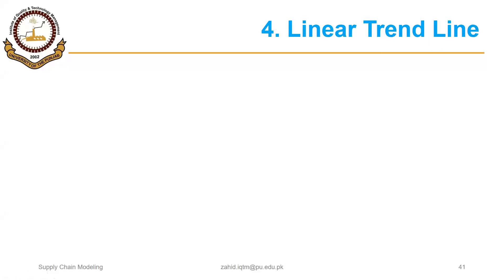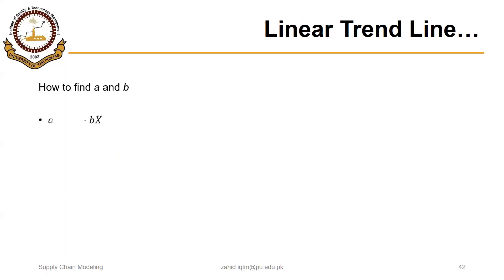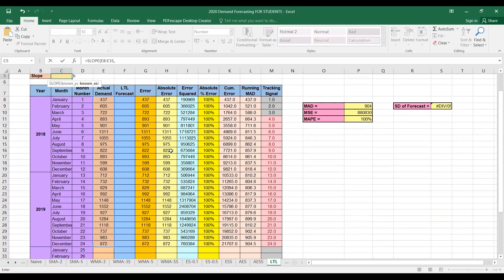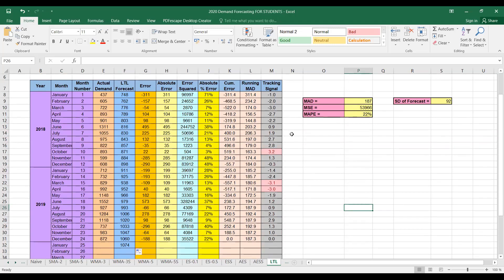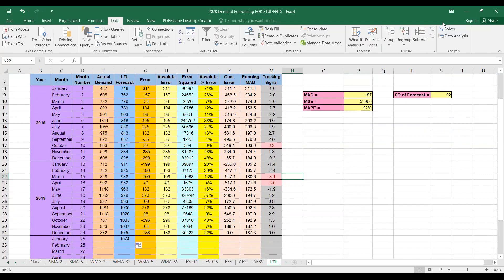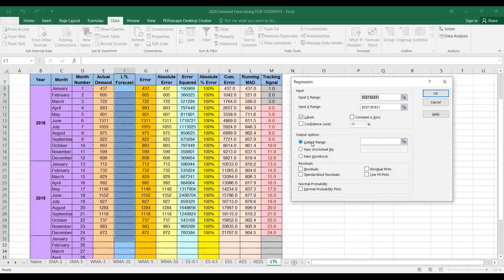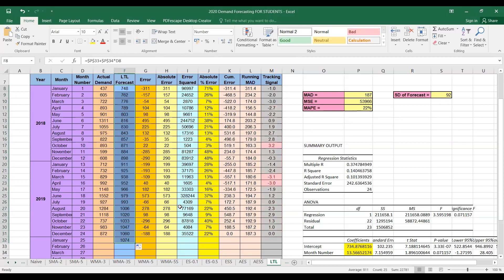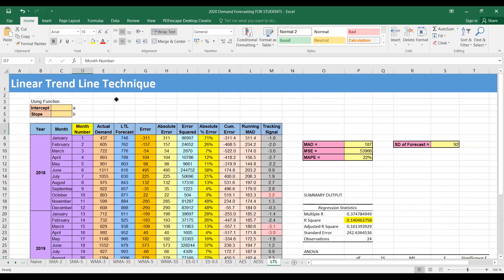03_03_P6 Demand Forecasting Using Linear Trend Line or Regression Equation (Using Excel)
Demand Forecasting Using Linear Trend Line (Using Excel)